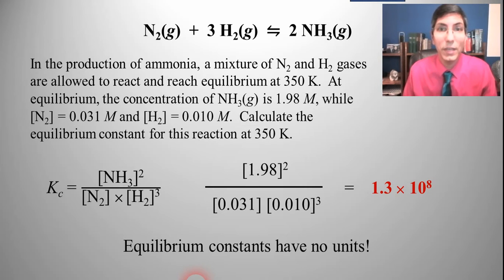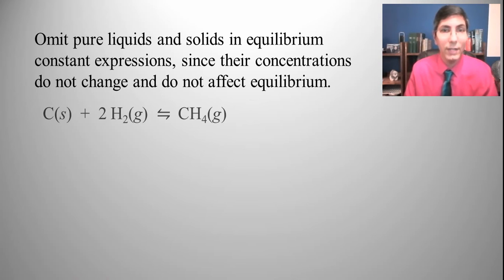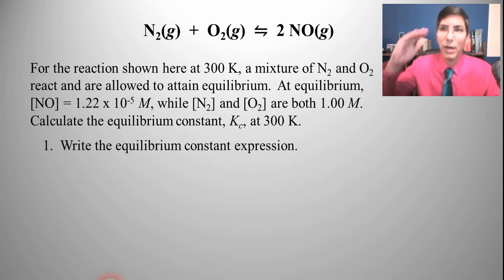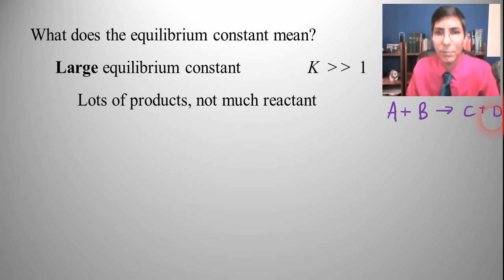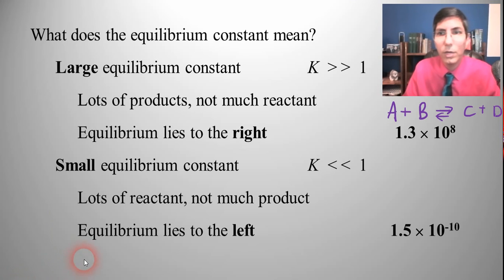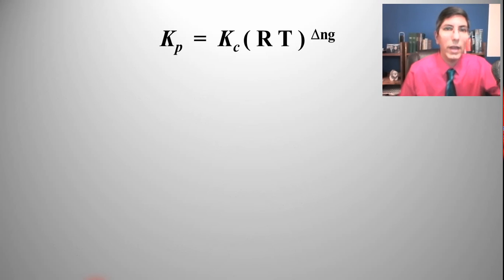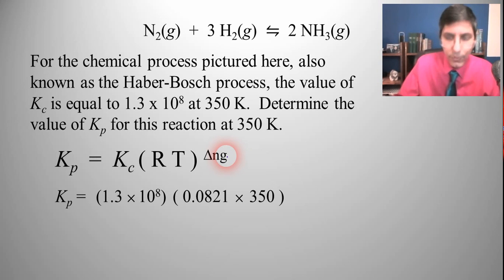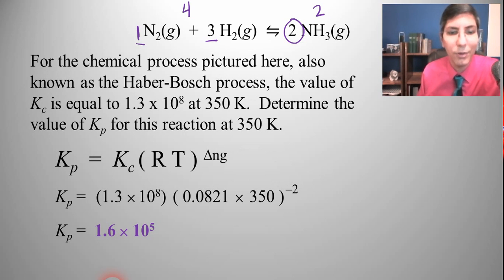Writing and Calculating Kc & Kp - AP Chemistry Complete Course - Lesson 17.2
In this video, Mr. Krug shows how to write equilibrium constant expressions for Kc and Kp.  He also describes how to calculate an equilibrium constant from numerical data, and he shows students how to interpret the magnitude of an equilibrium constant.